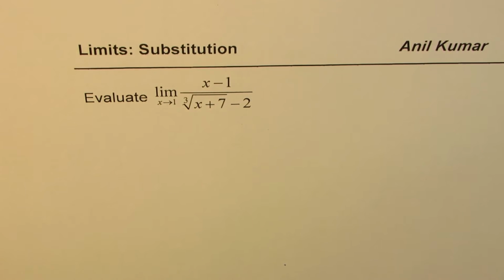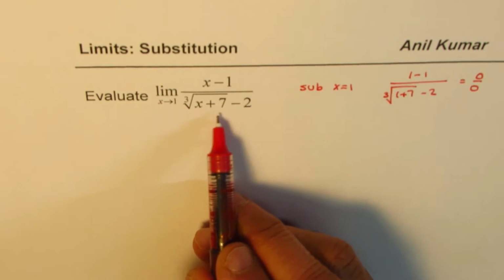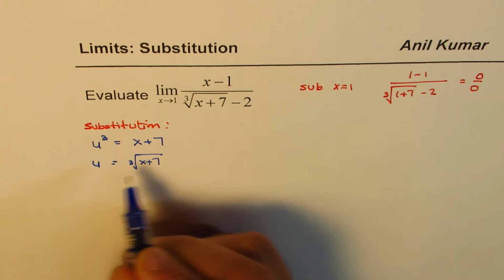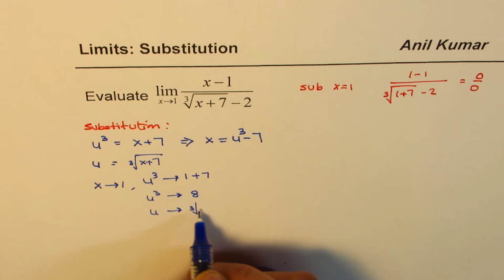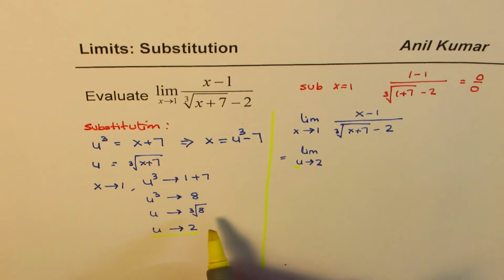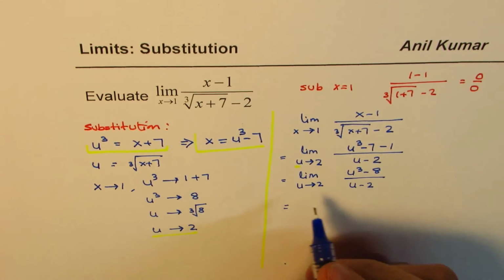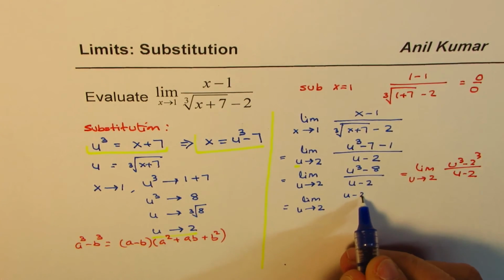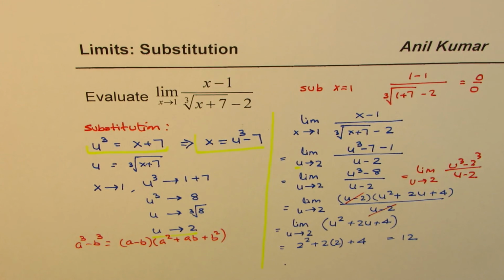How to Substitute Variable to find Limits of Mixed Radical Functions